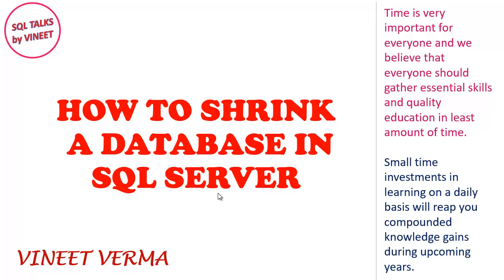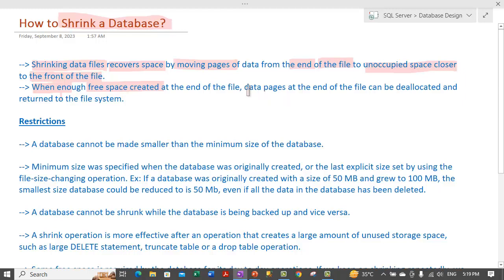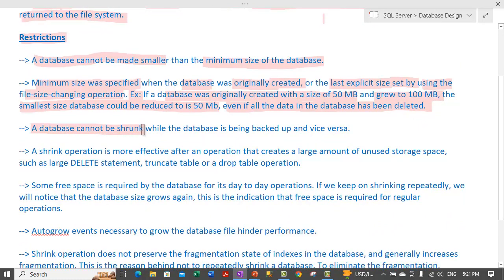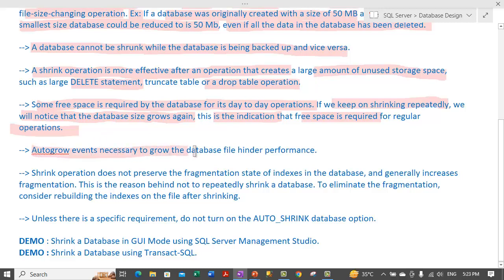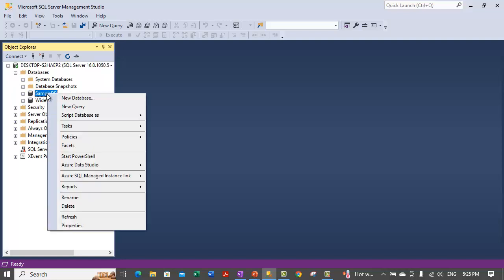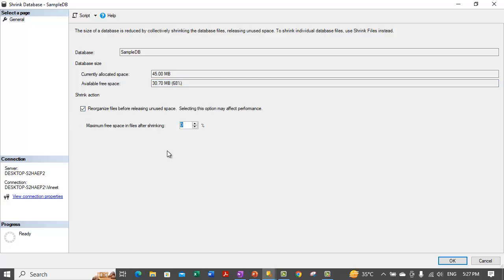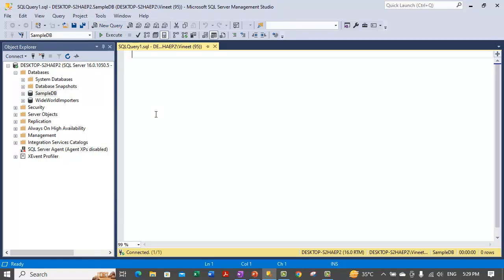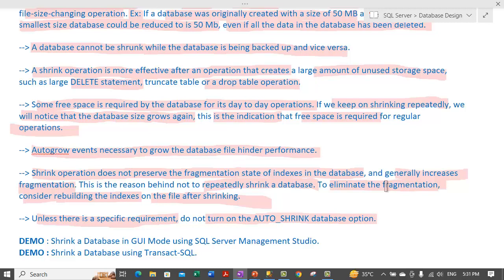How to Shrink a Database | SQL Server | SQL Talks by Vineet | Database Design | VINEET VERMA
This video discusses about how you can Shrink a Database along with certain points to keep in mind while Shrinking Databases. This video demonstrates how you can Shrink databases in GUI Mode in SQL Server Management Studio as well as using Transact-SQL.